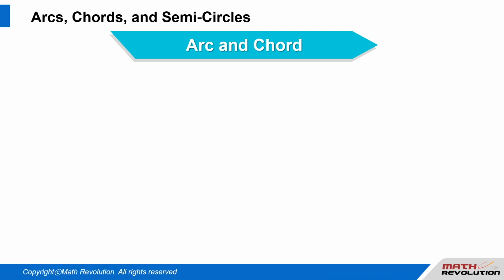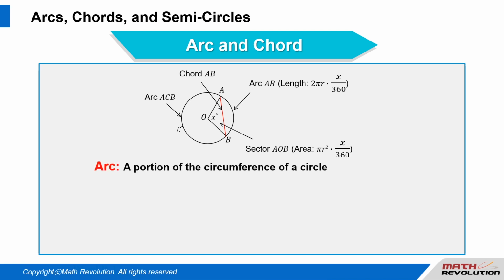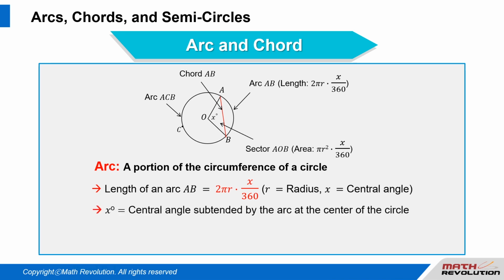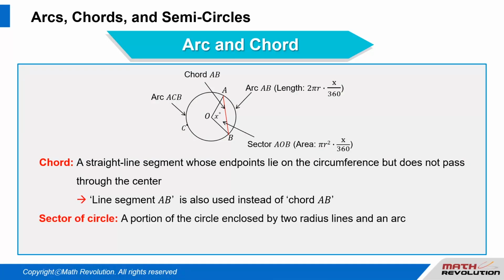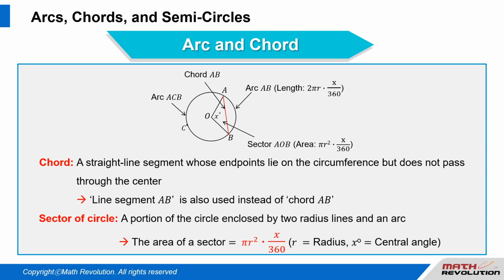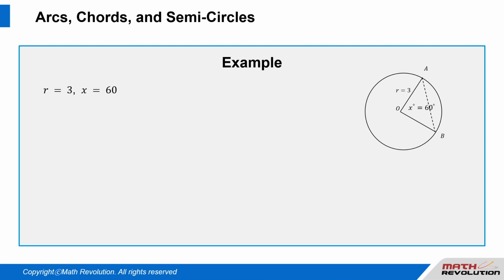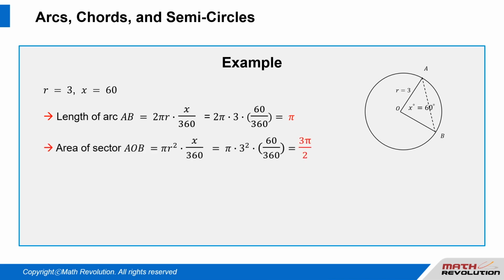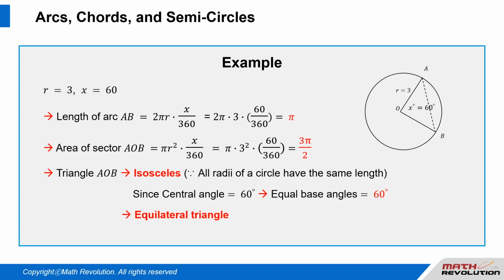Q3. Arcs, Chords, and Semi-Circles